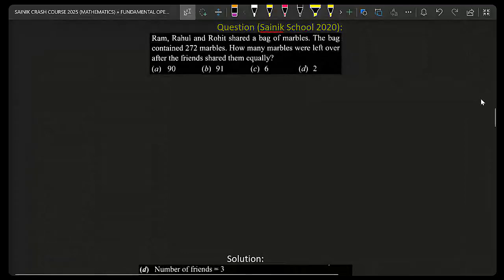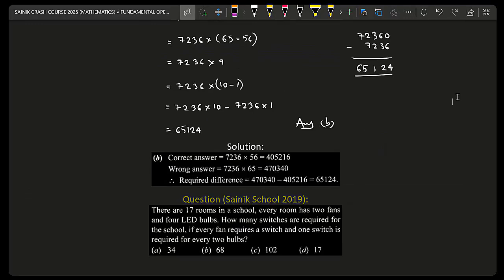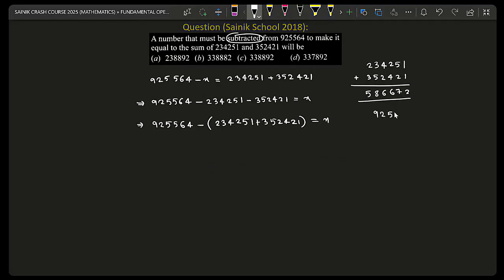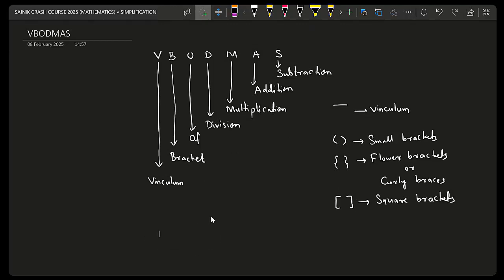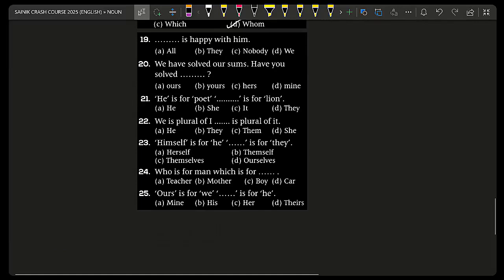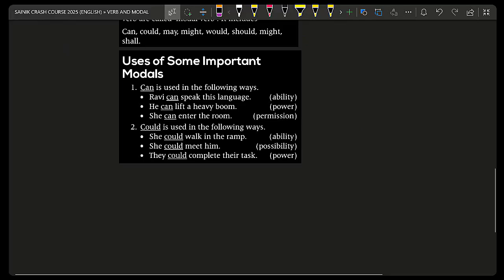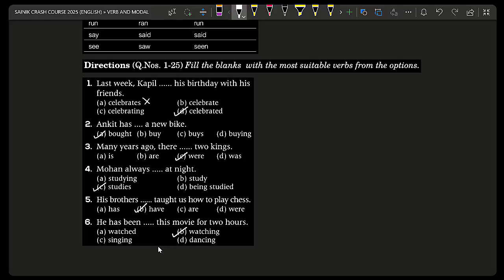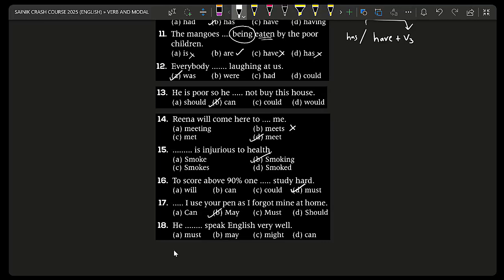06-03-2025 | ALL INDIA SAINIK SCHOOL ENTRANCE EXAMINATION | CLASS 6 | CRASH COURSE | UNEDITED